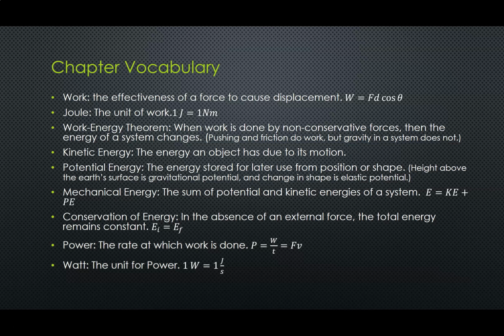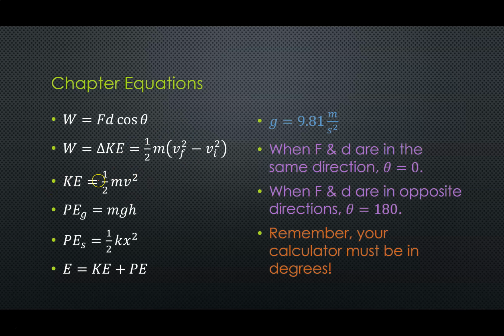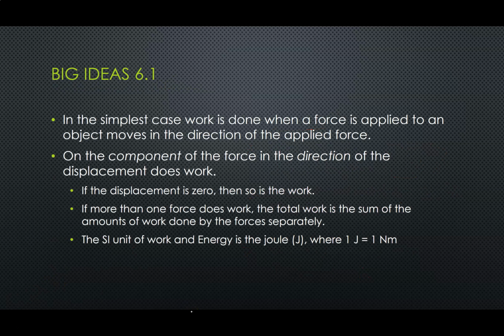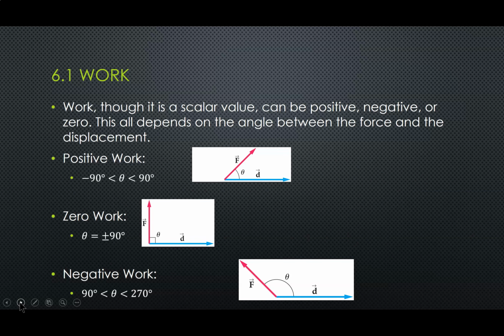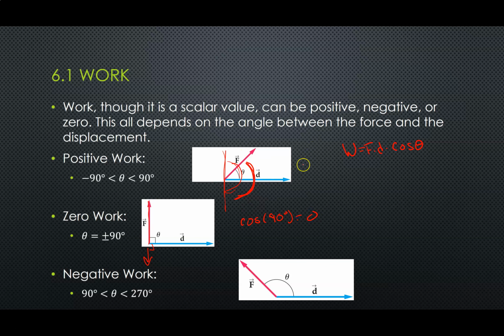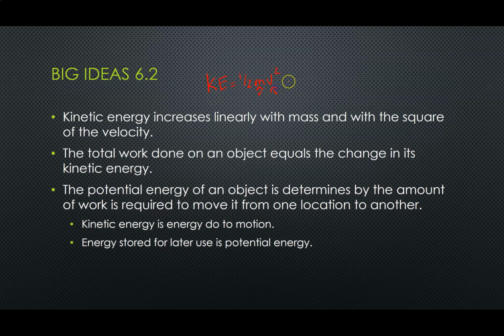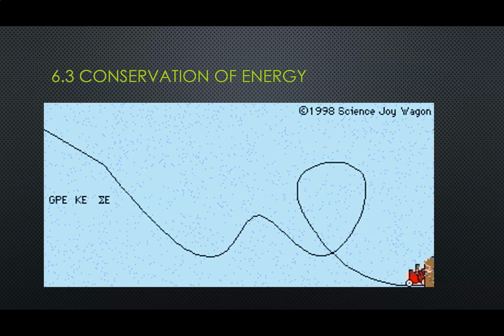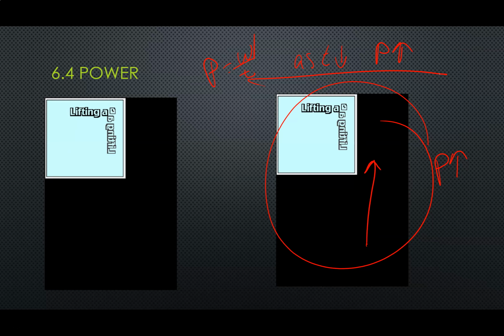Chapter 6 Review (Physics)